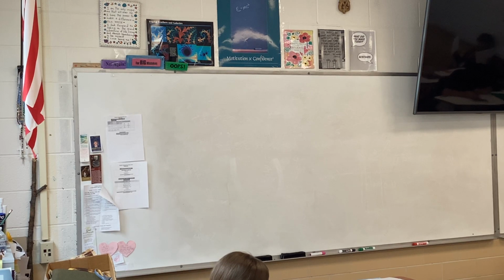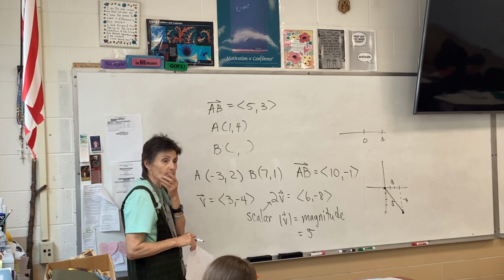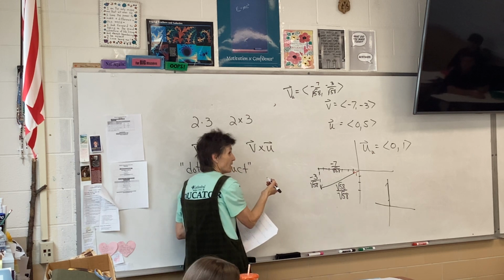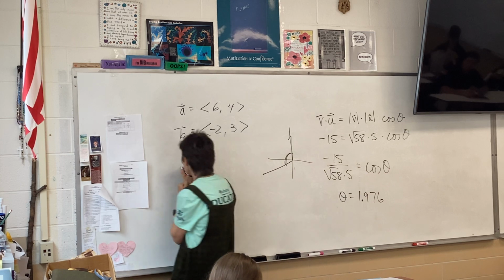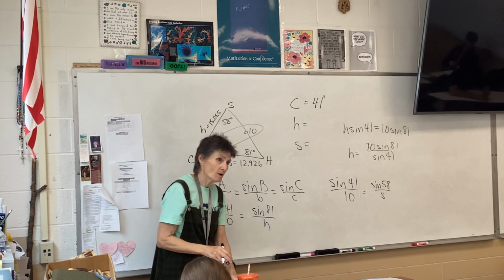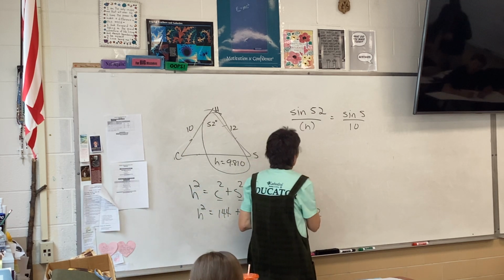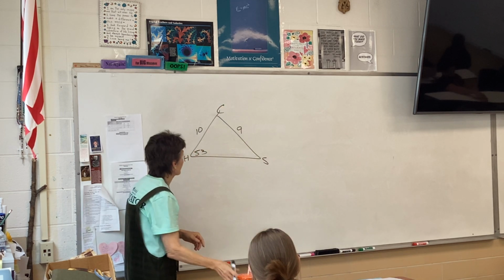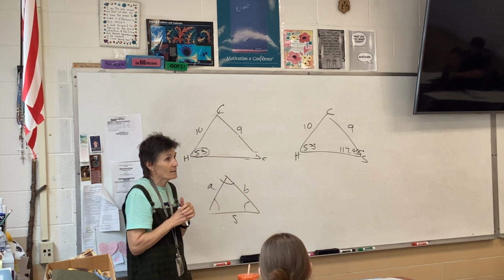AP Precal Unit 4 Notes #7-10